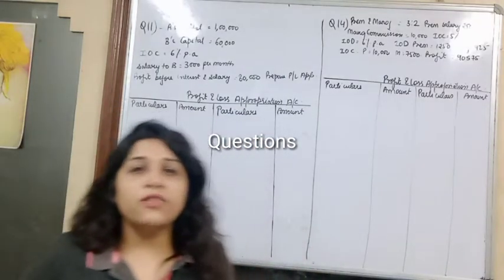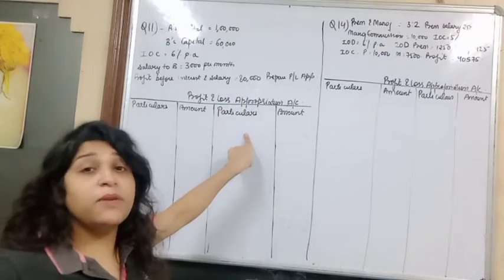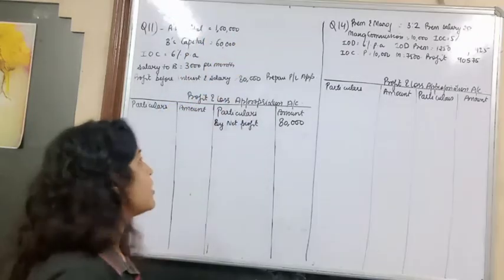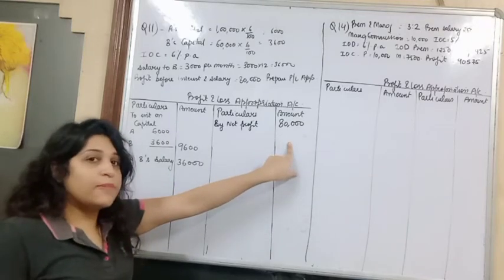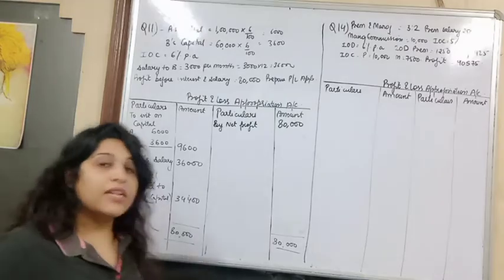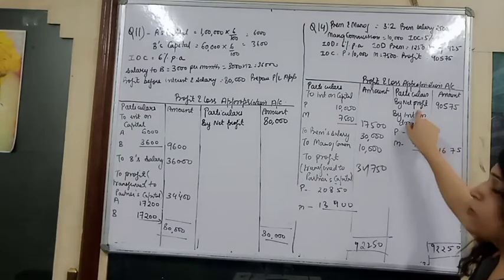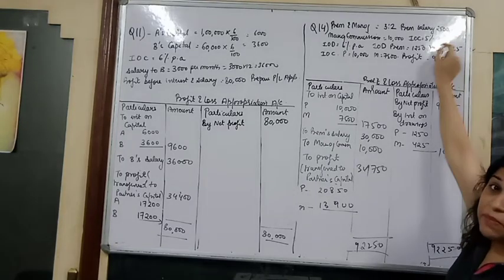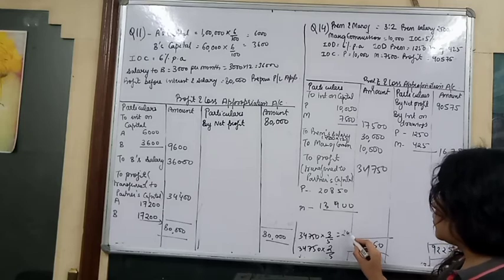L-2 Profit and loss Appropriation account Questions Part-I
Sage Classes is a coaching institute situated in Kashipur, Uttarakhand. It provides both online and offline classes to the students for better understanding of the subject
There are two mentors teaching in Sage Classes-
Mr Sachin Dubey provides guidance for the subject Mathematics and Physics from Class 9 to 12. He is double MSC in subjects Geology and Physics.
Mrs Sakshi Kharbanda provides guidance for the commerce subjects – Accountancy, Business Studies and Economics. She has graduated from Hansraj College Delhi University after pursuing B com Honours and qualified UGC – Net in commerce subject twice.
Through this channel, we want to share the life and struggles of a teacher and a healthy student teacher relationship while mentoring the students.
Accountancy is a subject which requires general mathematical skills together with accounting concepts and conventions. In the videos special tricks for solving various types of questions and identification of the concept in an easy way is explained.

Mathematics is a subject which requires specialized skills and analytical skills. It requires application of mind and previous concepts. For every chapter concept and tricks are explained in an elaborative manner for students to be able to make students understand easily.

Physics is a subject that deals with the day to day life of people. It helps in experimentation and proving of day to day activities using the concept of physics. In all the videos of physics for Class XI and XII the concepts are explained briefly with experimentation.